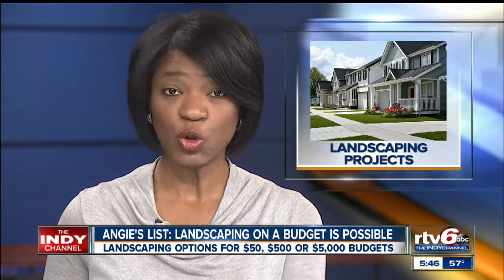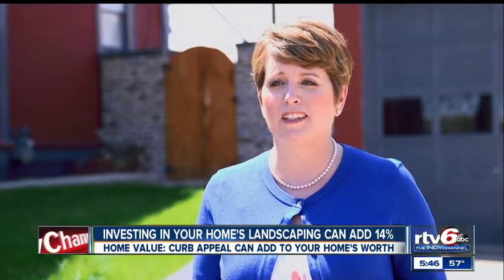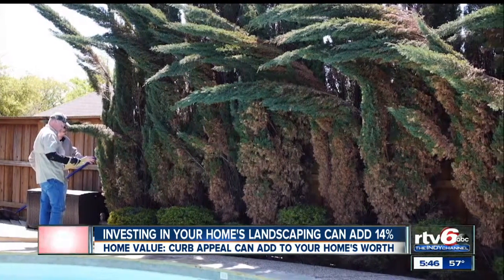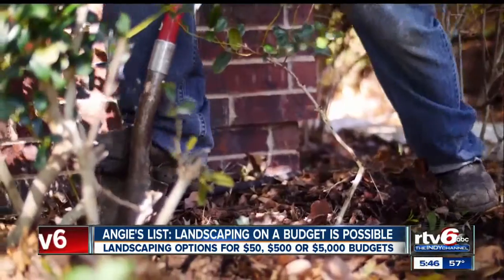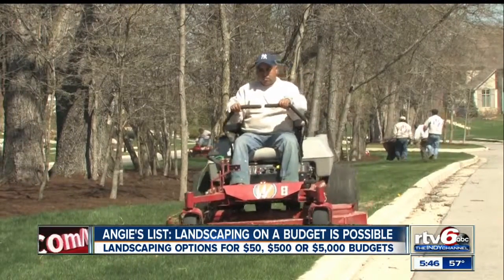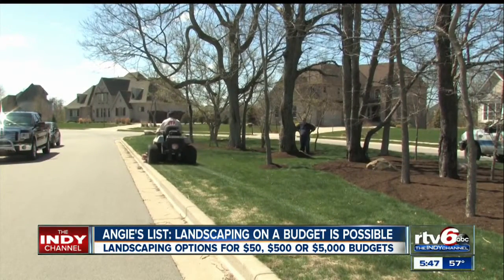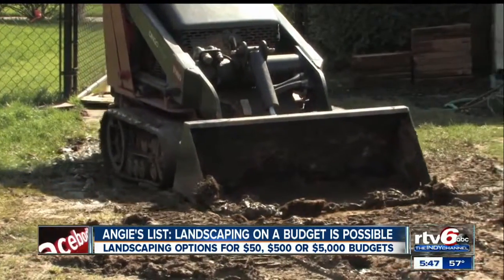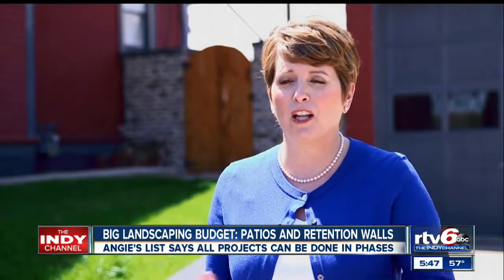Angie's List: Landscaping around your budget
Whether you have $50, $500 or $5,000 to spend, there are landscaping projects that you can tackle no matter what your budget is.